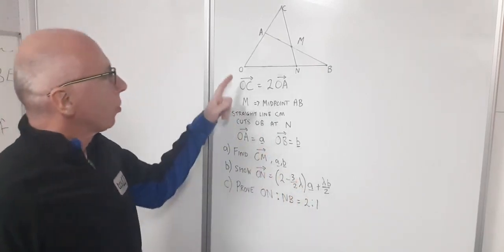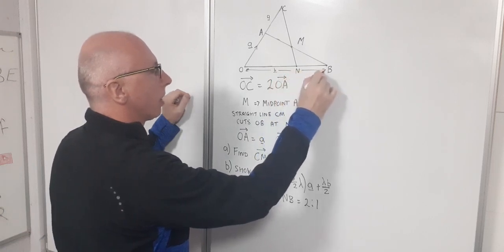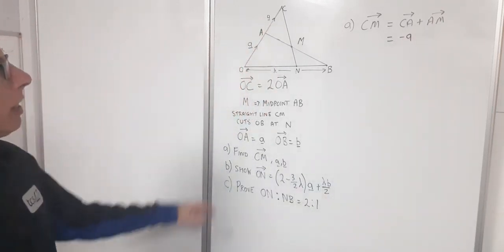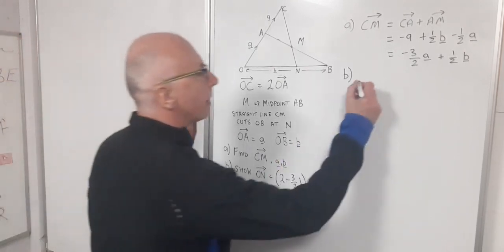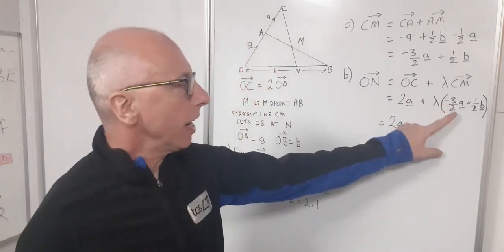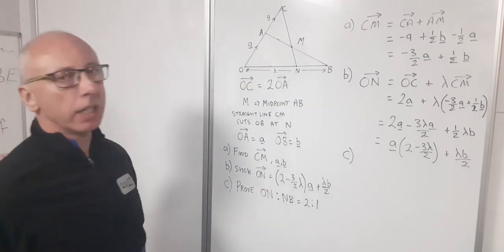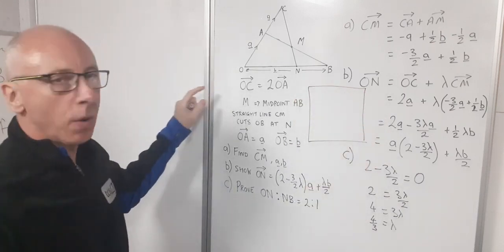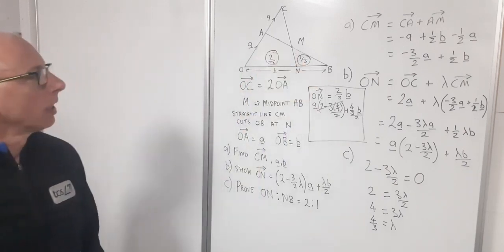Vector Calculations and Scalar Multiples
Pearson Edexcel Level 3 GCE Mathematics
 Advanced Paper 2: Pure Mathematics 2